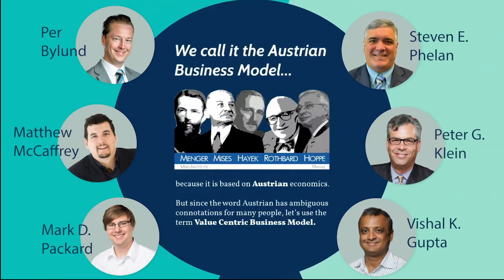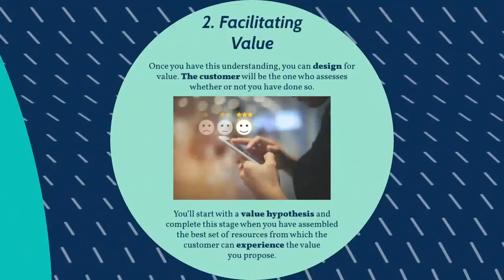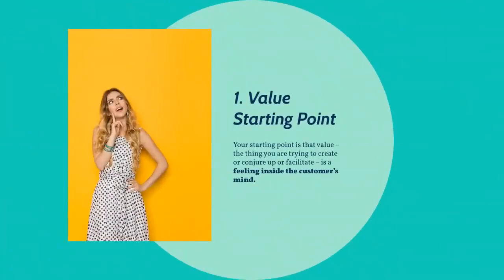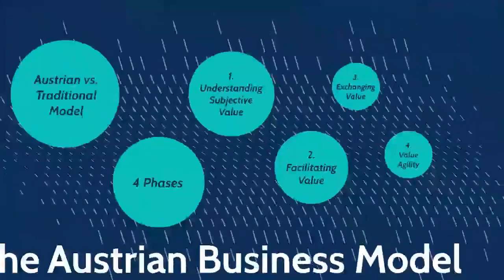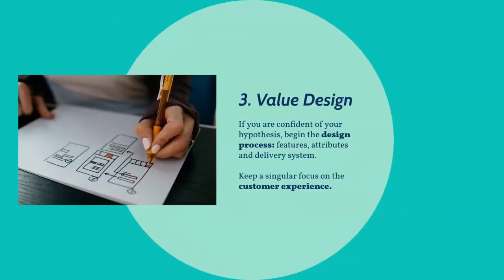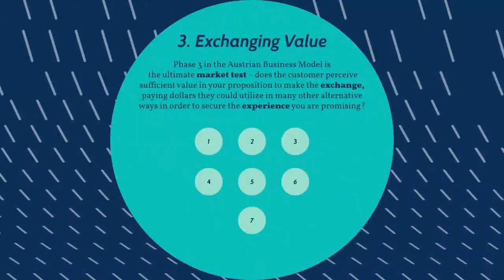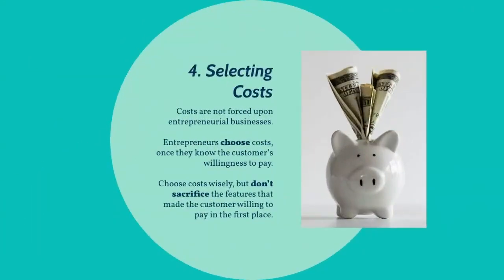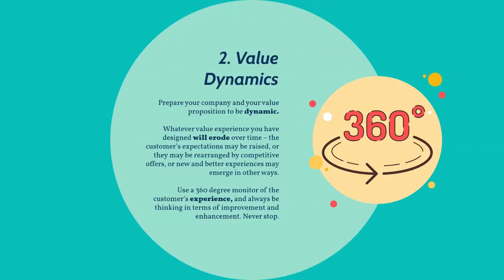The Austrian Business Model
Your business need a business model. It's your recipe to make profit.

How do entrepreneurs design successful and profitable business models? They combine theory and experience — theory provides the foundational starting point, and experience refines the model based on action-based learning and real-life feedback.